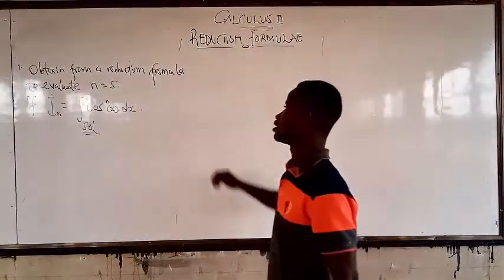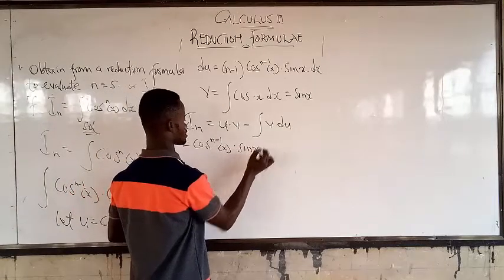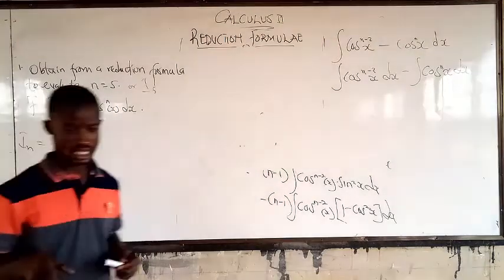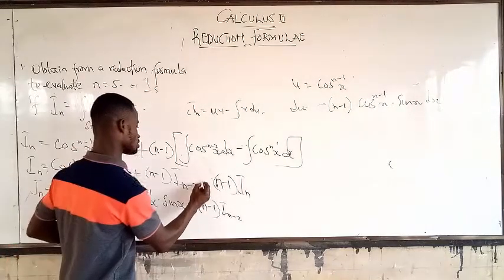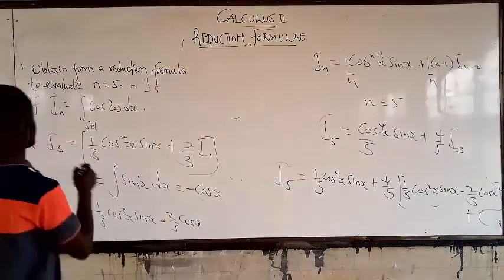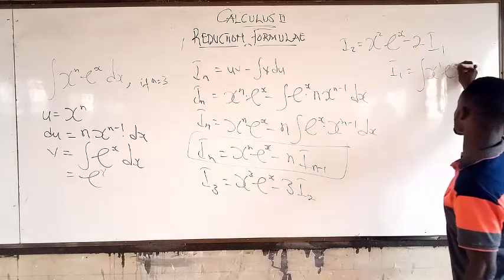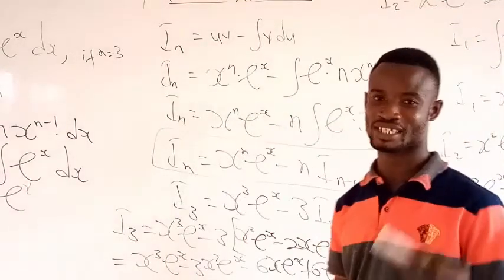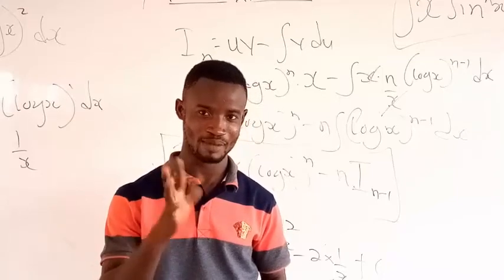#15 Reduction Formula ( Calculus 2 )